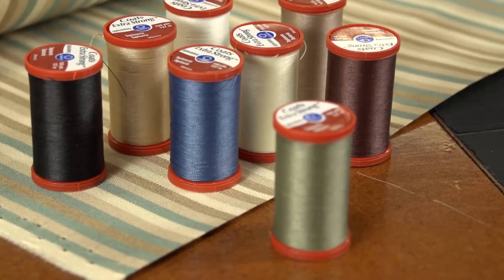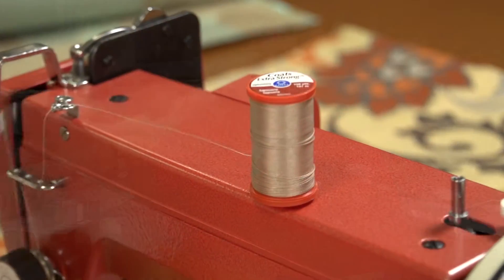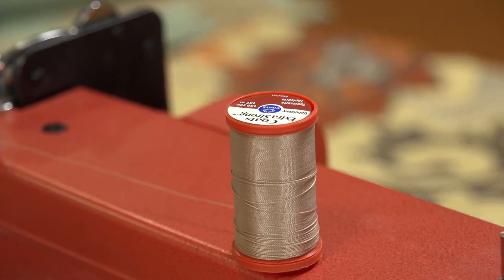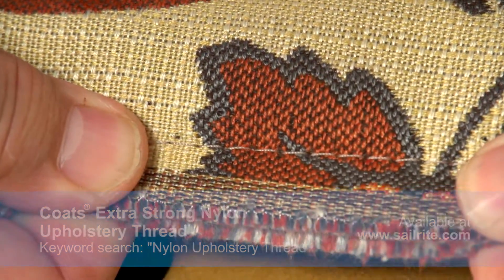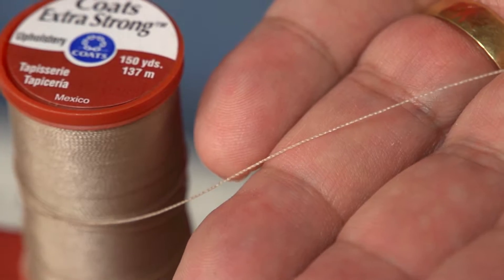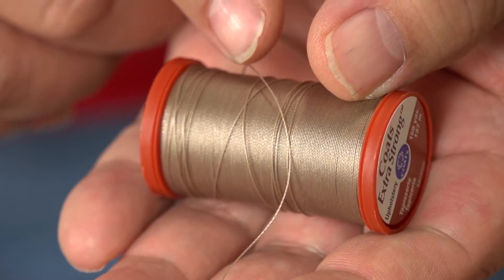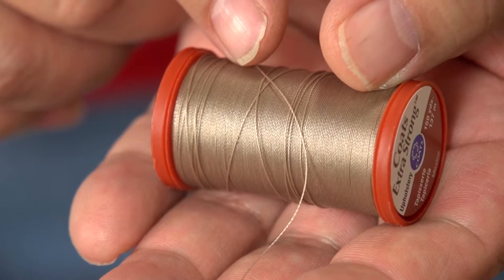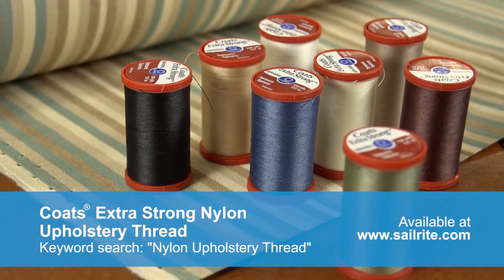Coats Extra Strong Nylon Upholstery Thread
Coats Extra Strong Nylon Upholstery Thread (150 Yds) is a heavyweight nylon thread perfect for hand or machine sewing upholstery and heavyweight fabrics. This Coats & Clark thread is a 100% nylon, bonded 3-ply thread. Use this indoor thread for sewing upholstery, slipcovers, luggage, purses and more.